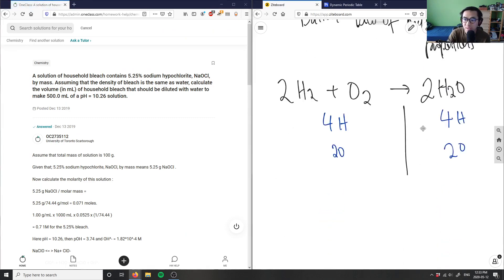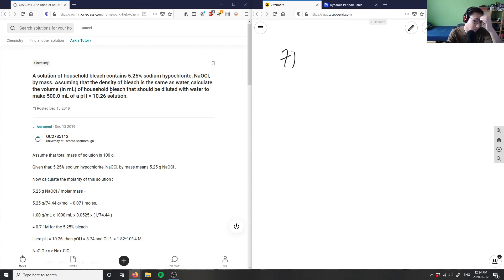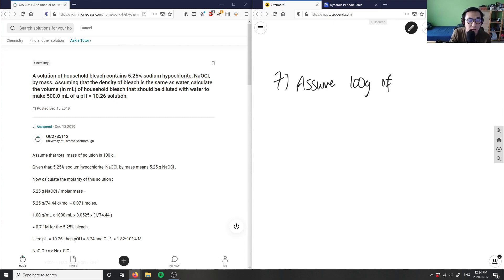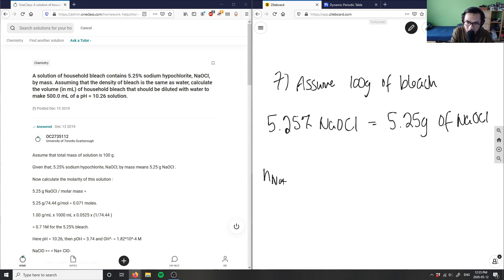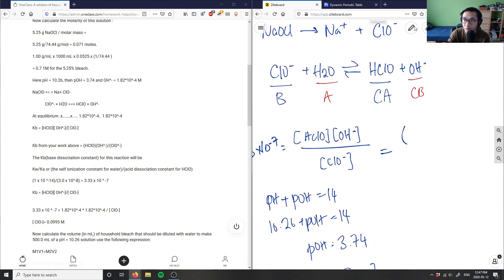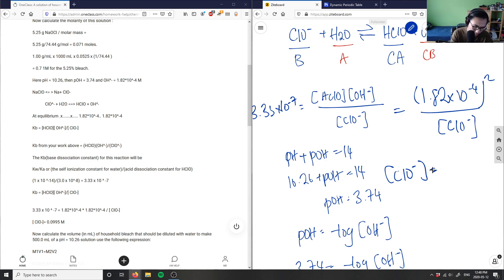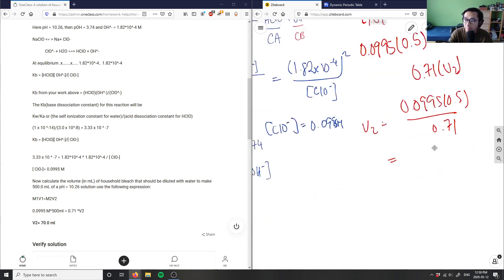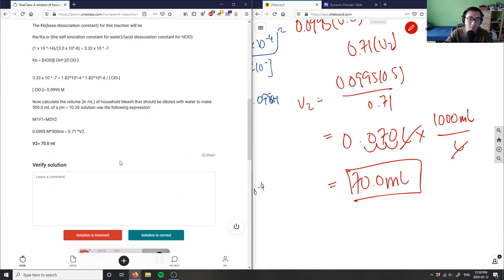A solution of household bleach contains 5.25% sodium hypochlorite, NaOCl, by mass. Assuming that the